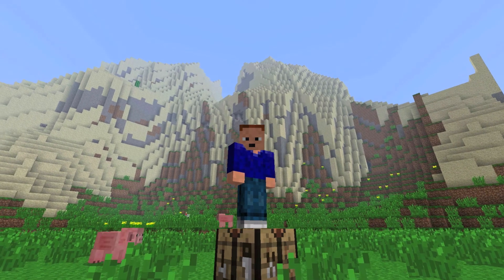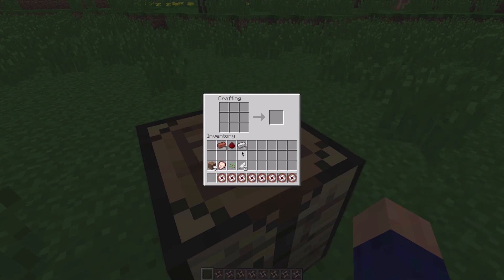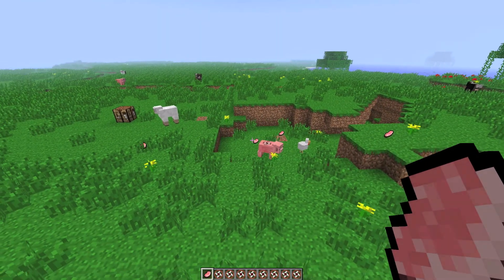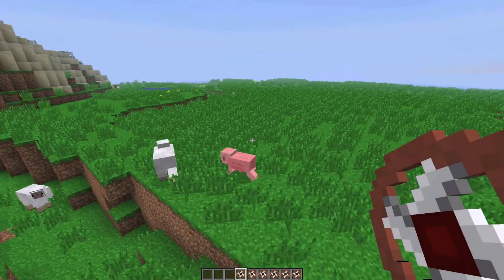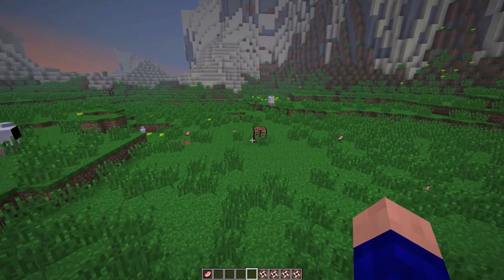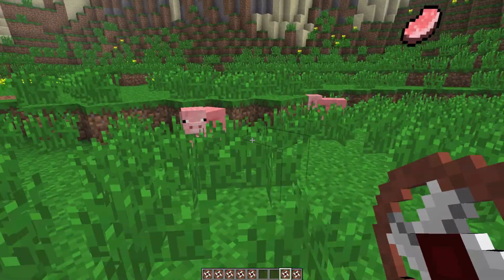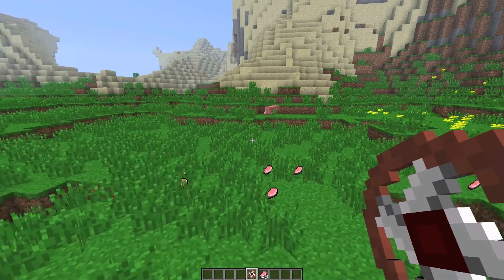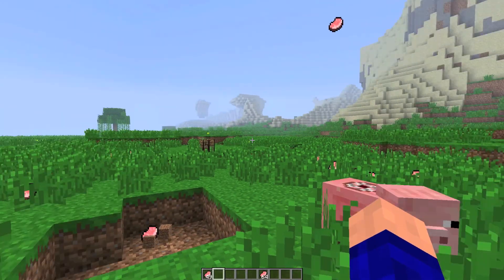Minecraft Pig Grinder Mod Review | 1.1 | Episode 20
In this twentieth episode of my mod reviews I show you the Pig Grinder Mod for Minecraft 1.1.